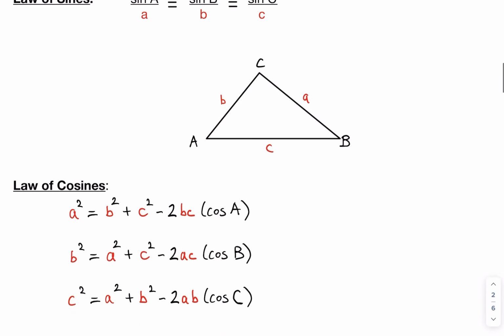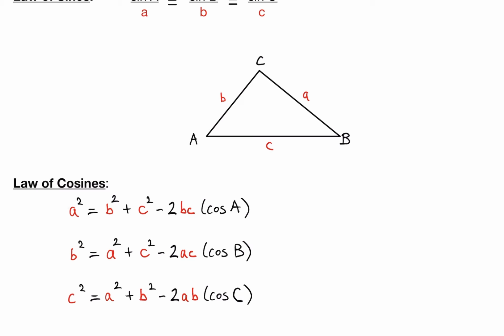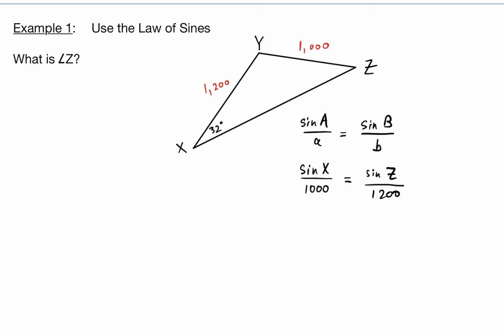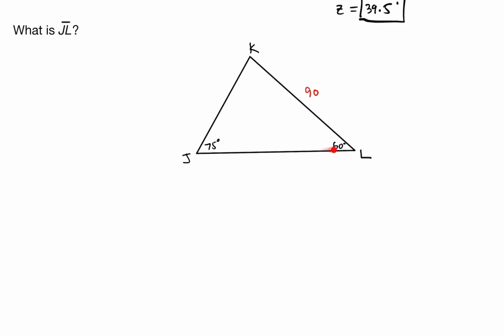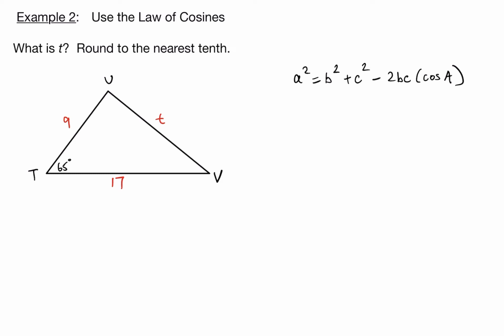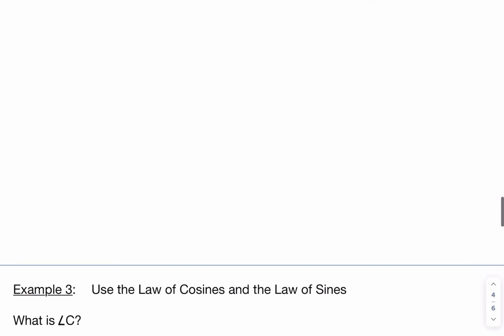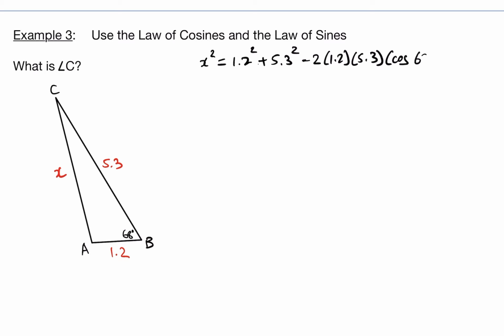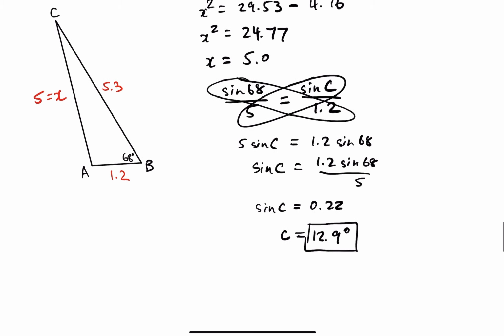Law of Sines and Law of Cosines